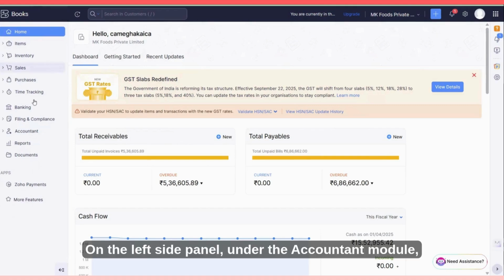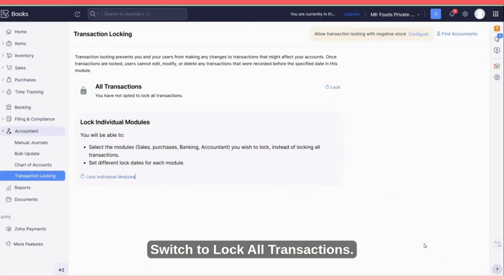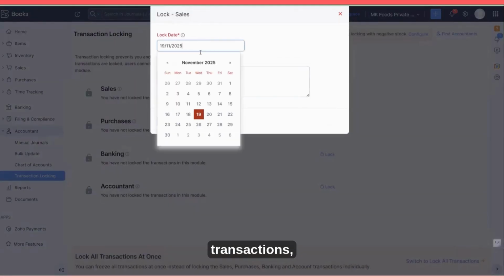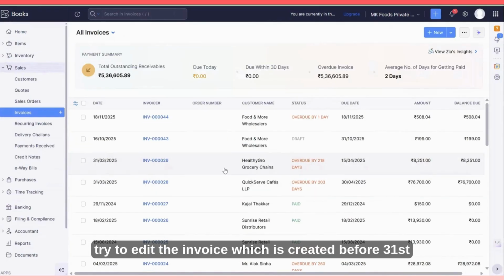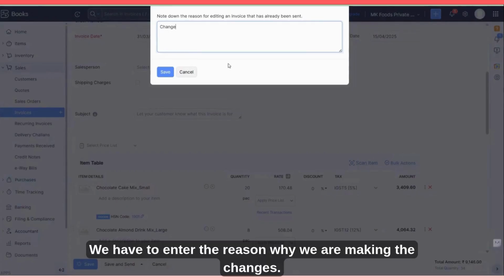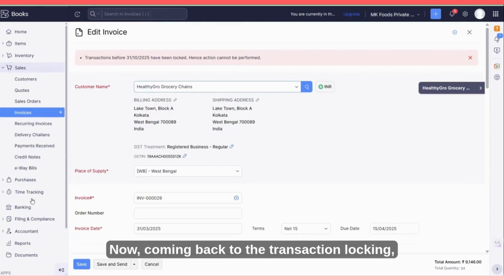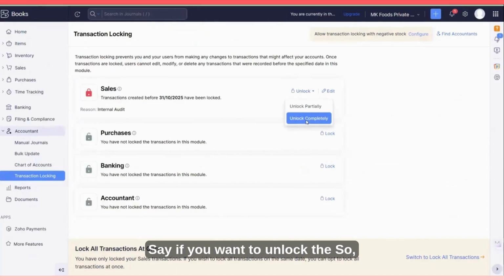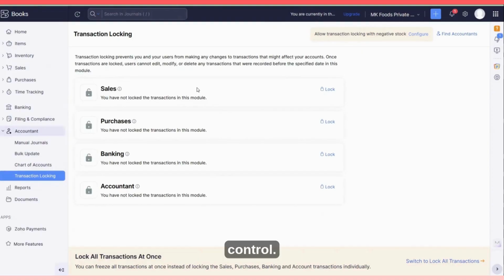Transaction Locking in Zoho Books | Internal Controls Series – Ep. 5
In Episode 5 of our Internal Controls series using Zoho Books, we cover a feature that’s simple but extremely powerful — Transaction Locking.

Once your books are reviewed or reported, the last thing you want is accidental changes to past data. This feature helps prevent that.

📌 In this episode, you’ll learn:
✔️ How to lock transactions in Zoho Books
✔️ Why it’s a key internal control to protect closed periods
✔️ The benefits for data integrity, compliance, and audit readiness

Locking your books = protecting your work. And with just a few clicks in Zoho Books, you can keep your data safe and clean.